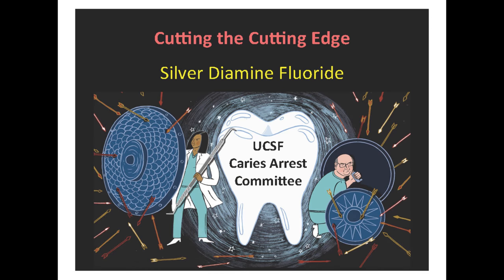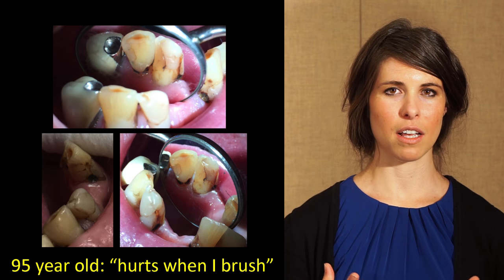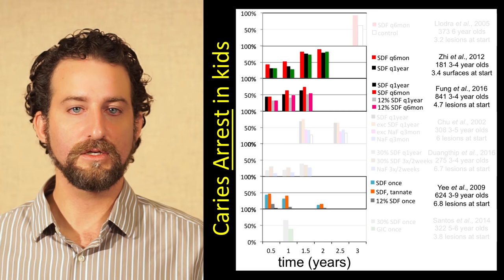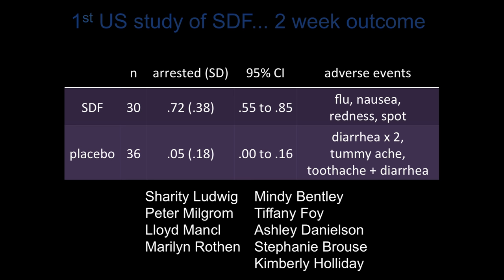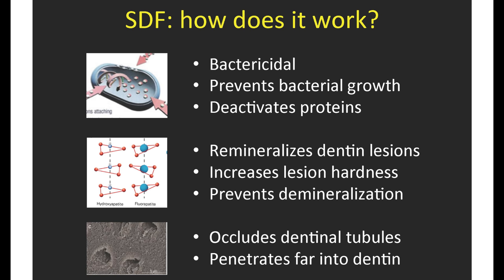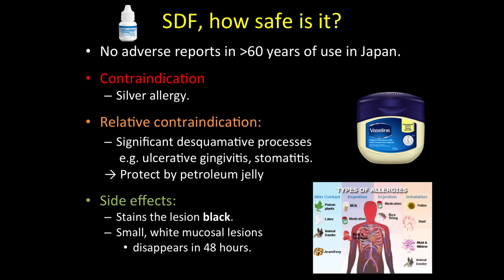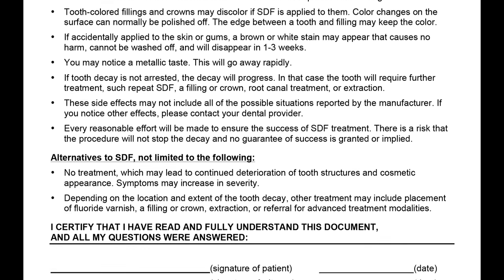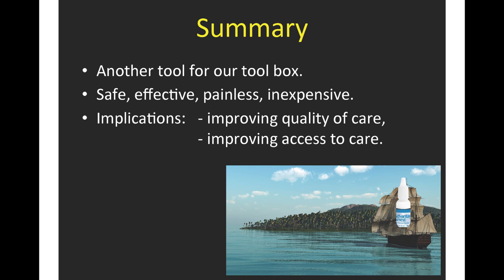UCSF Silver Diamine Fluoride Guidelines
The science and protocol for using topical silver diamine fluoride to treat and prevent dental caries.

This presentation was developed by Helene Ellenikiotis and Jeremy Horst, to educate the UCSF Dentistry faculty, based on the work of the UCSF School of Dentistry Paradigm Shift Committee's subcommittee on silver caries arrest.

Please see our paper on this subject for details (page 17-28).

Filmed and edited by Alex Vigano.